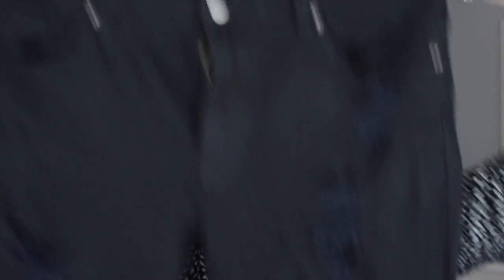February Favorites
Sweater // Target

⁌ Camera ⁍  Nikon D5100
⁌ Lens ⁍  AF-S DX NIKKOR 35mm f/1.8G Standard Lens